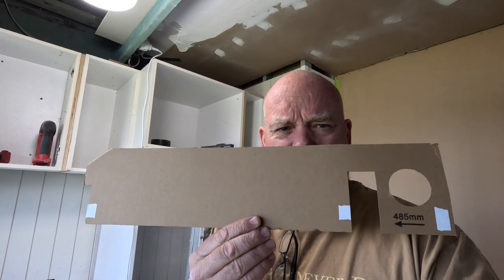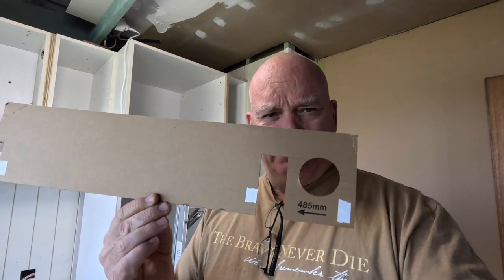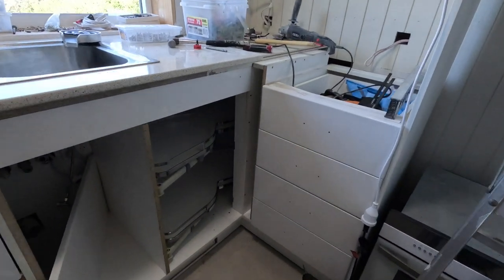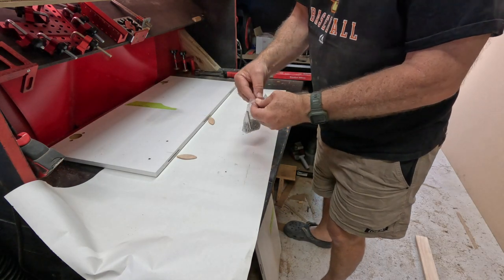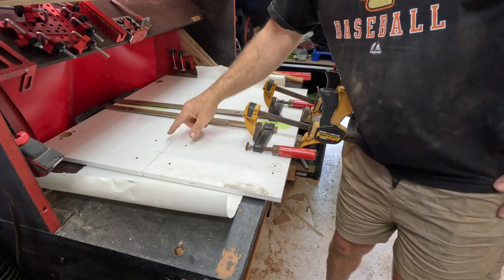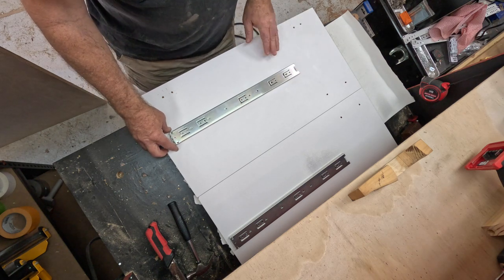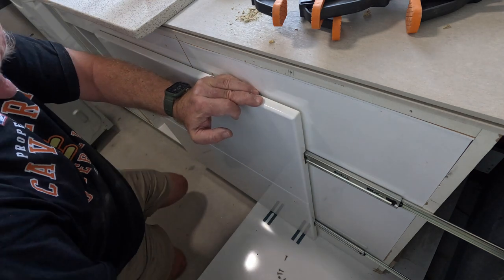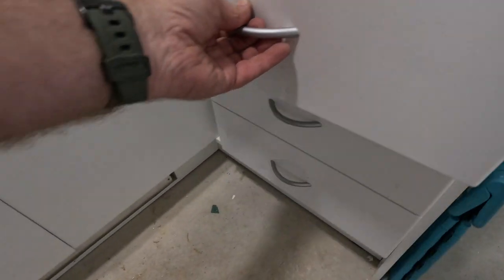Blind corner cupboard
A blind corner cupboard in any kitchen is a pain to deal with.
More so in a small kitchen where every cubic centimetre of cupboard space is more valuable than a really valuable thing.
But solutions can be super expensive – especially in a traditional retail setting.
So I went on line, paid about a quarter the price quoted in Sydney – and added a really cool feature to my daughter's studio kitchen.

Brian Hartigan
CONTACT Editor